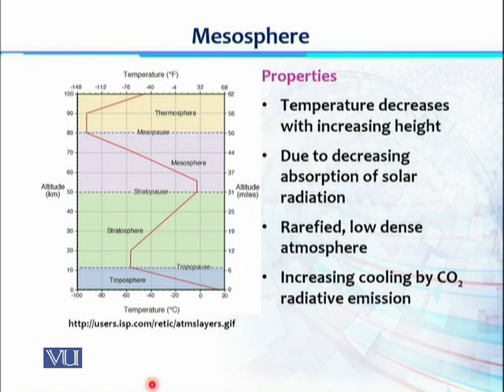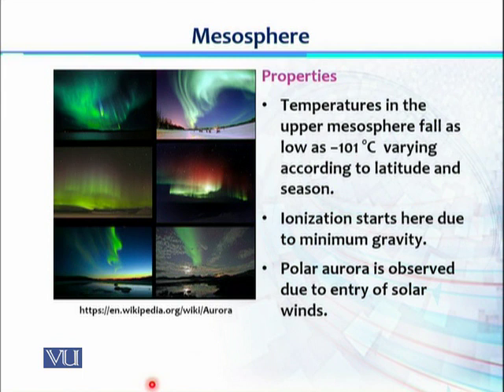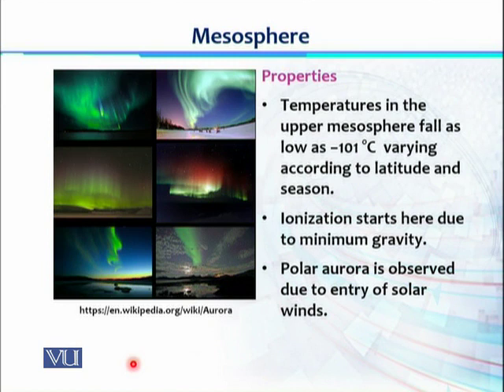BT101_Topic039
BT101 - Ecology, Biodiversity & Evolution-I

By Dr. Shafaq Fatima